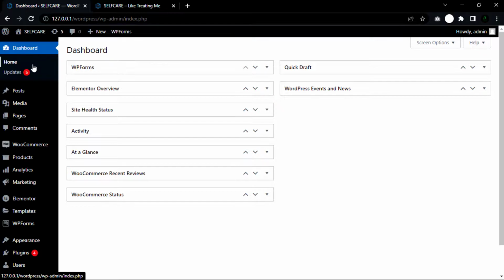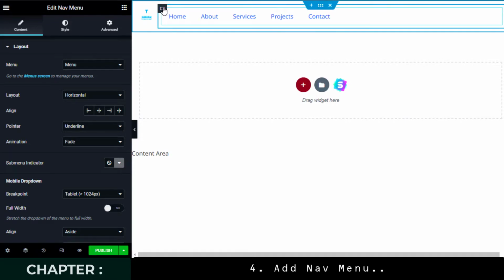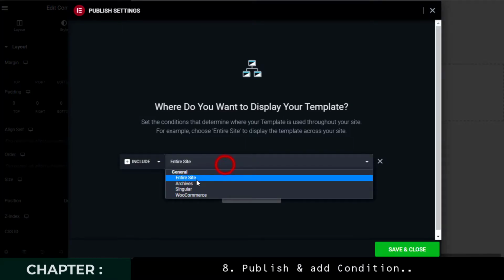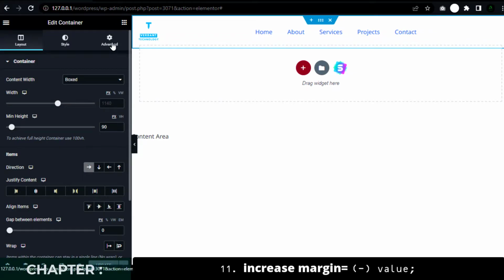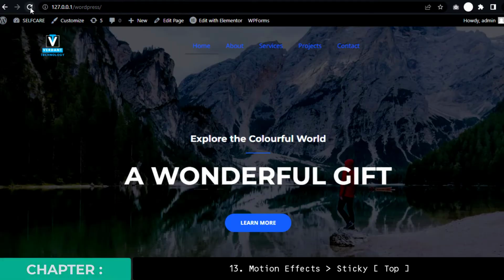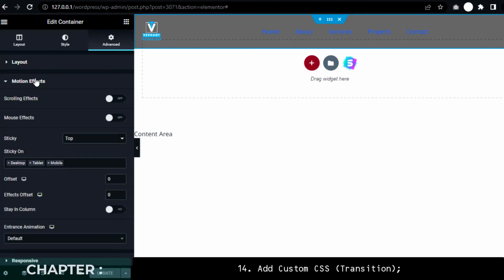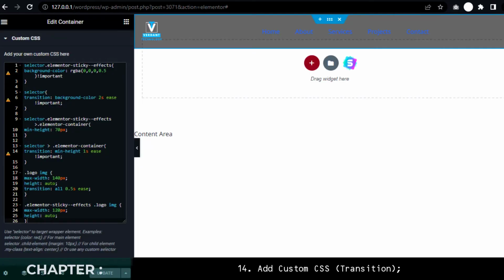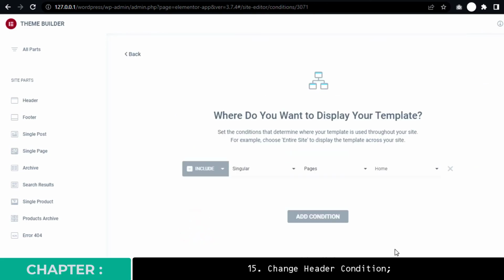Elementor Tips: Sticky Header Effects on Scroll | DesignWithAI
Learn how to create a transparent sticky header in elementor with transition effects on scroll step by step. So if you’re interested continue watching this video

𝗧𝗮𝗯𝗹𝗲 𝗼𝗳 𝗖𝗼𝗻𝘁𝗲𝗻𝘁𝘀 :

00:00 Intro

00:45 Create a header template

01:09 block structure

01:28 add image (logo)

01:39 alignment (center)

01:44 add navigation menu (nav menu)

01:58 justify content(center)

02:17 nav menu alignment(center)

02:35 unlink padding

02:52 publish & add condition(header)

03:25 unlink margin and add padding

03:46 add minimum height

04:07 increase margin (fix problem)

04:31 Z-index [2]

04:53 sticky option

05:39 add custom CSS

08:24 change header condition